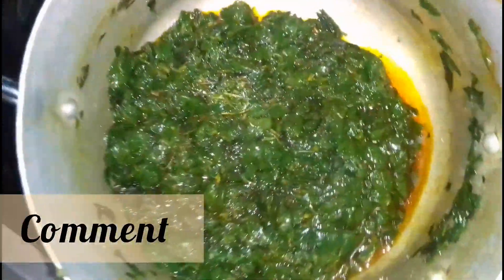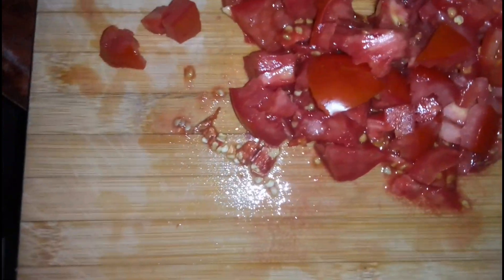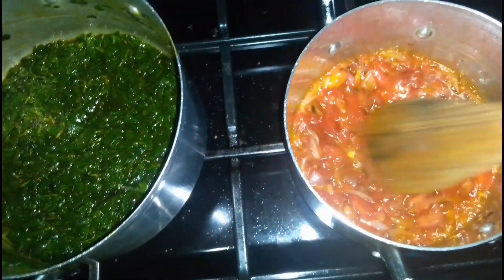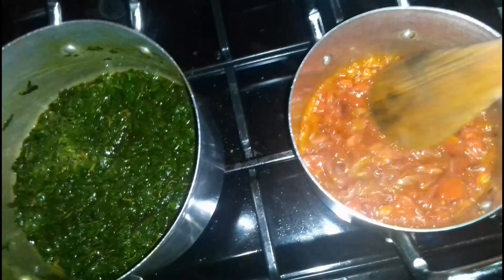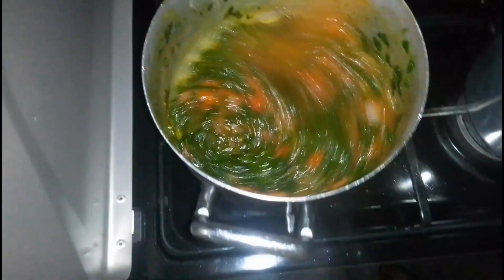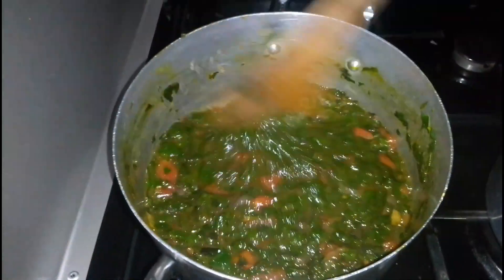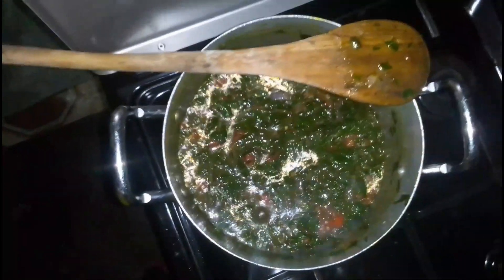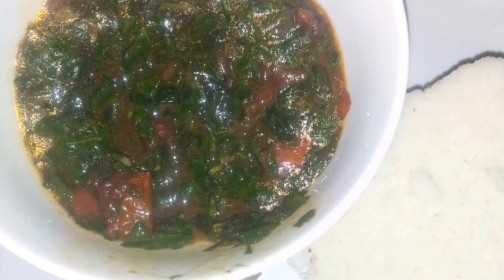MRENDA(APOTH) ALL THE WAY.. ENJOY 😋😋🥑🥑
come with me...we gonna prepare mrenda... don't forget to like comment and share.. for the new sub please subscribe..hit that notification bell for all..like comment and share..let me know how you prepare yours on the comment section